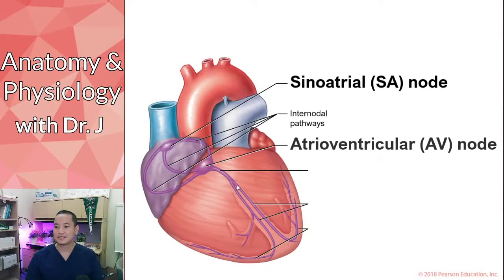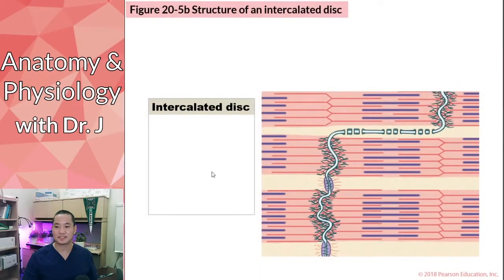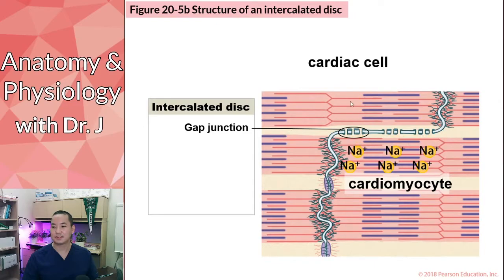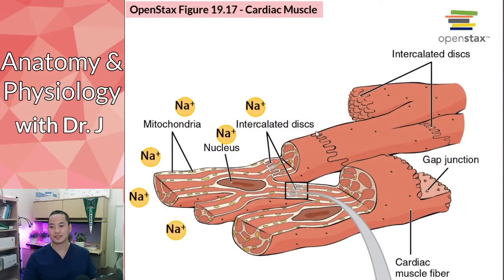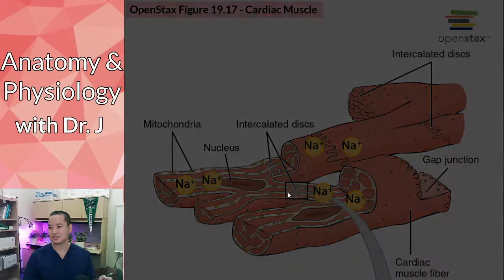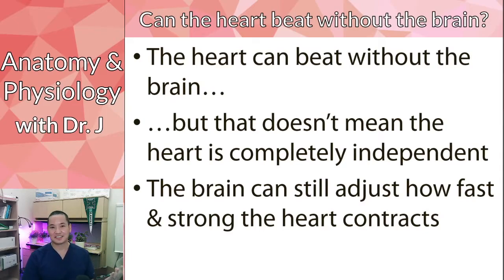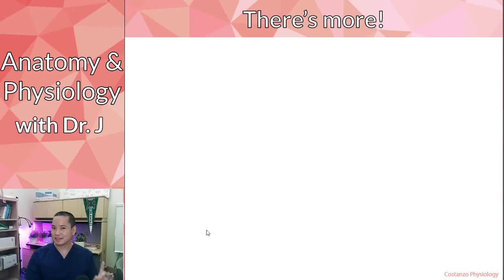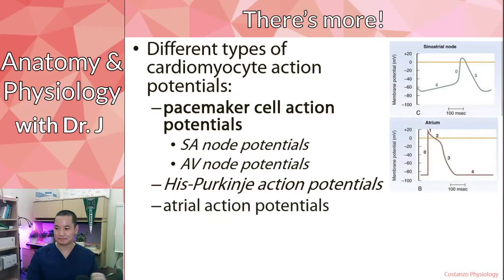PHYL 142 | Cardiac | Action Potential Propagation in the Conduction System